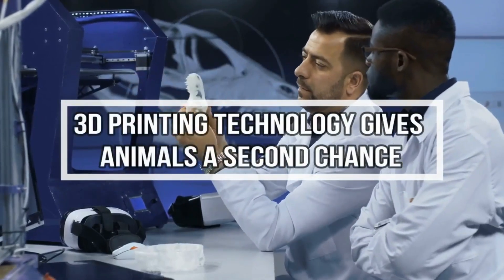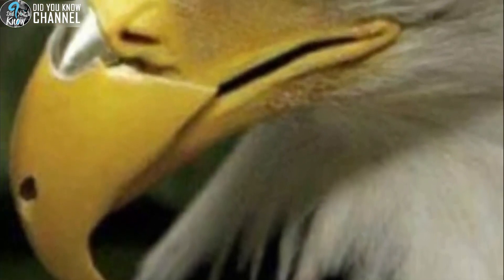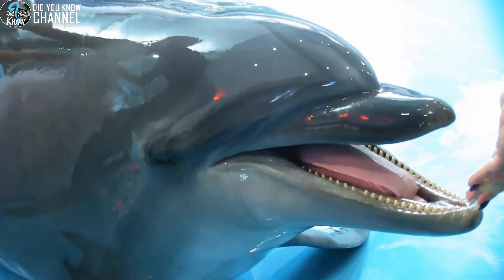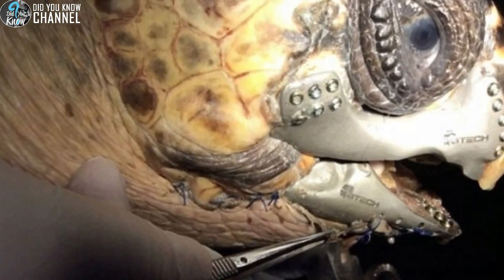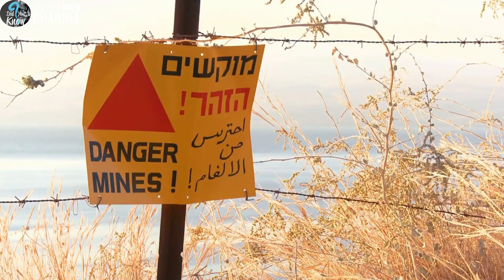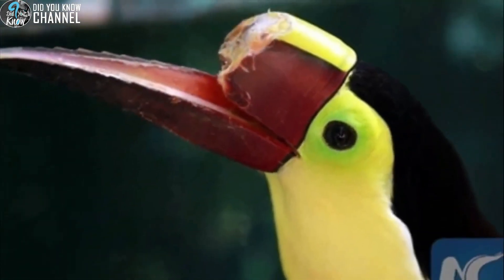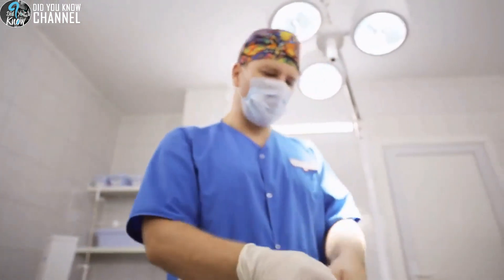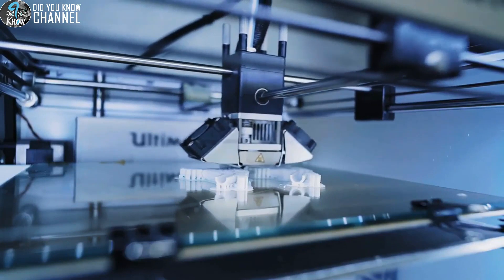3D Printing Technology Gives Animals A Second Chance